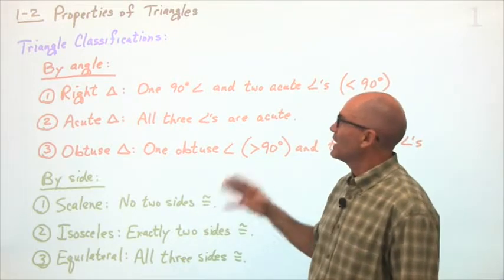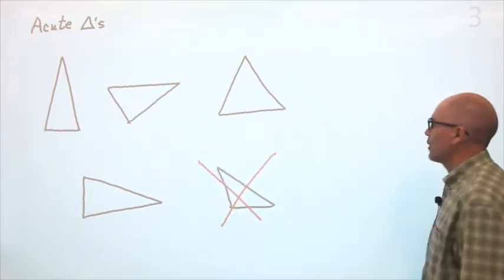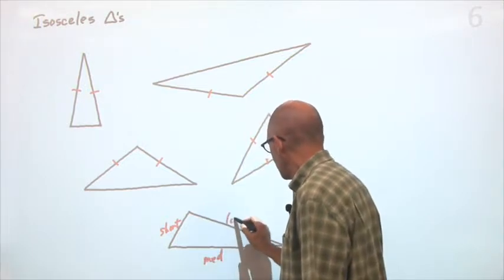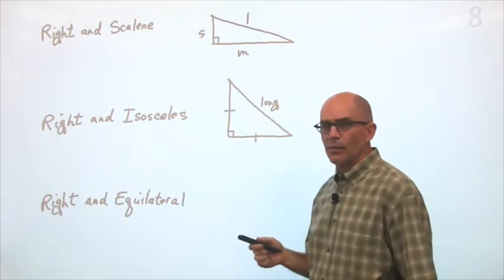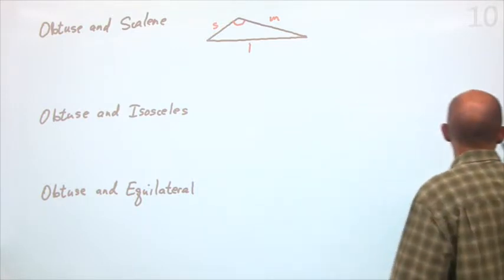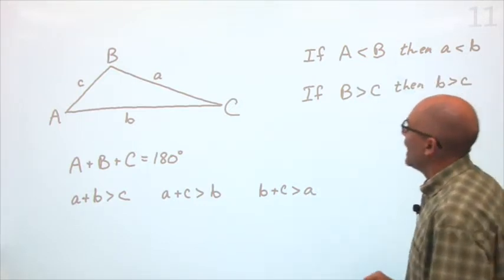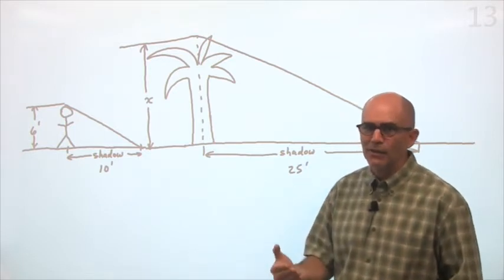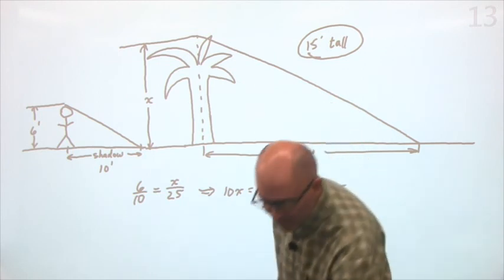MA 1 2